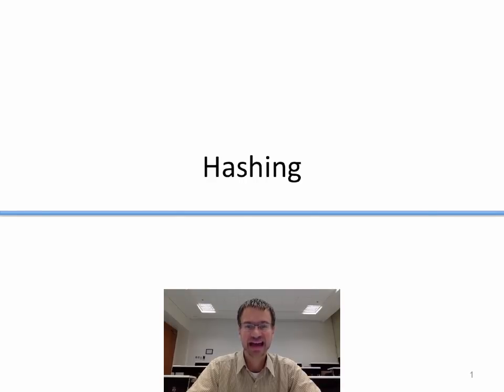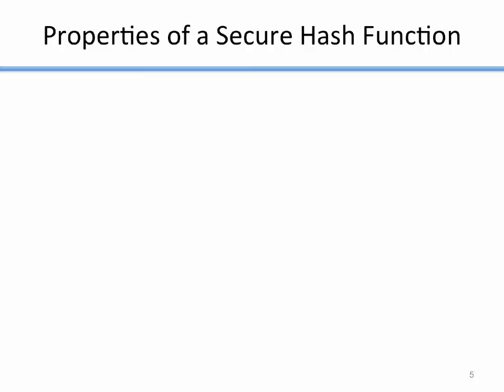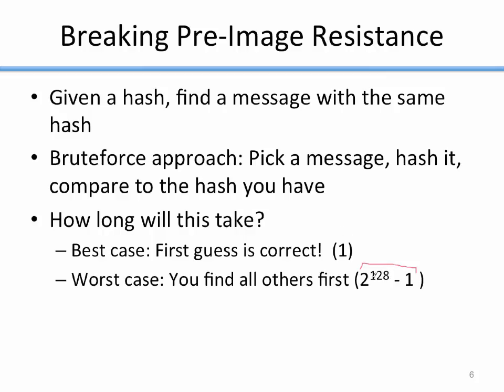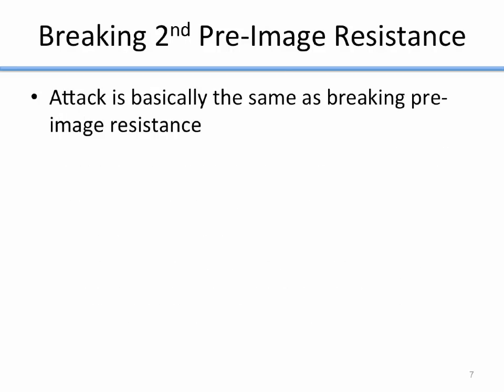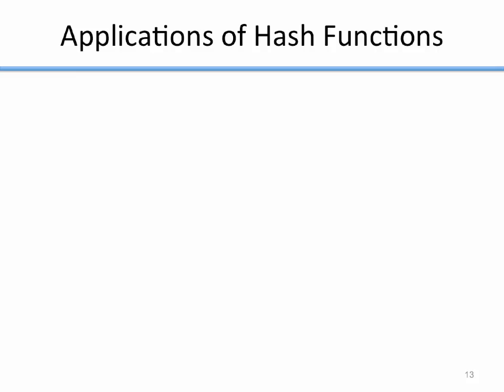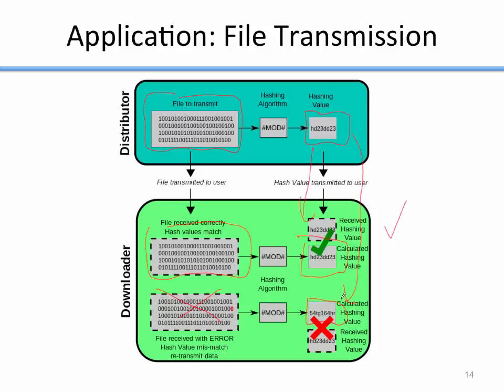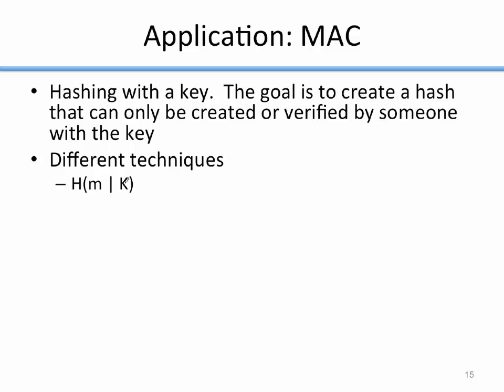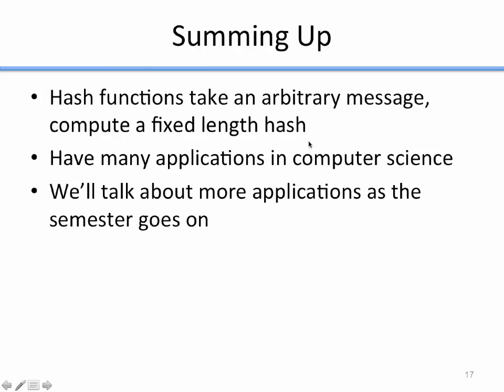CMPS 485: Hashing